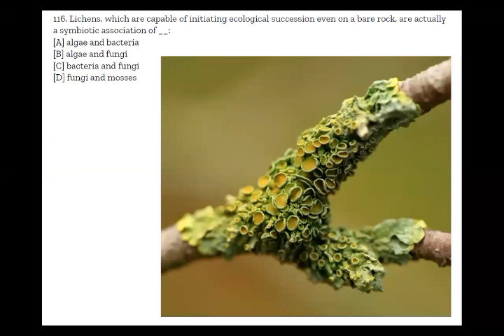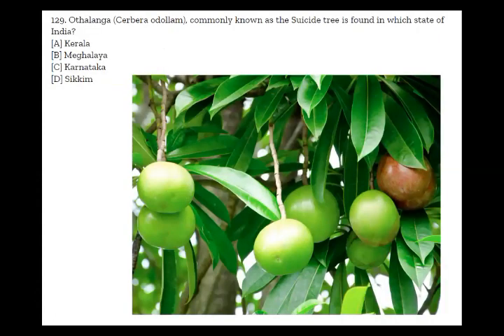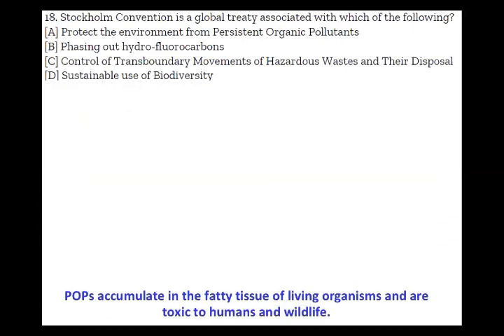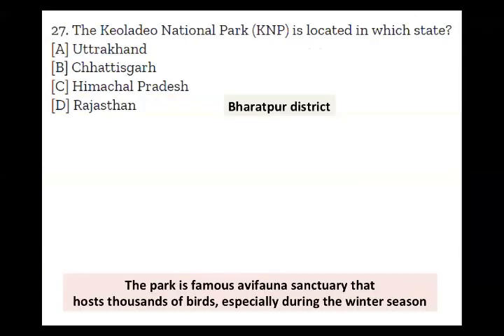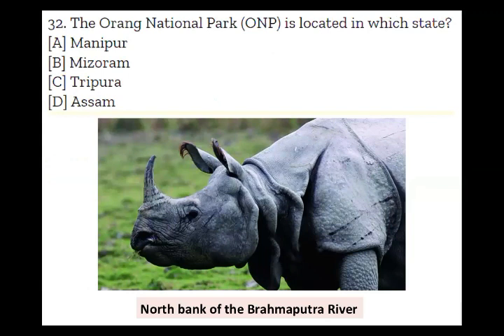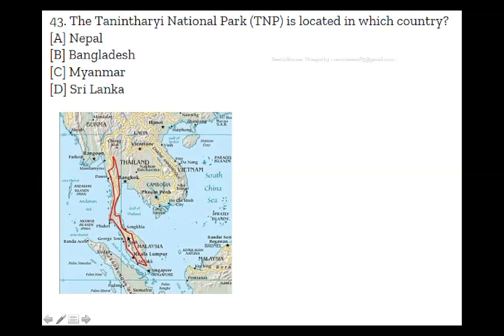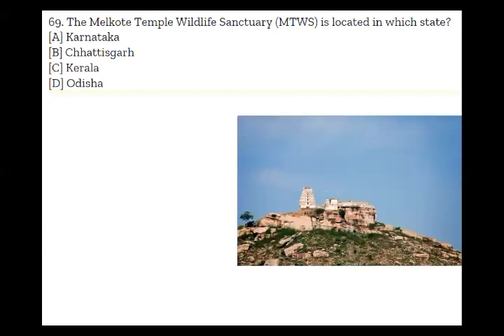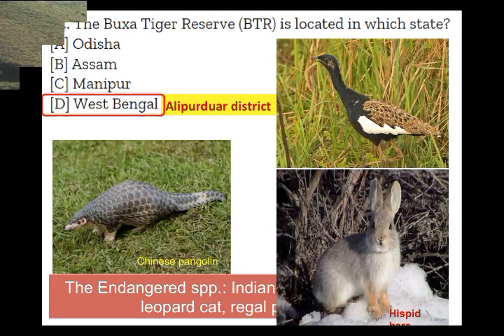Environmental Sciences- Ecology Series I UPSC Prelims I 30 QUES in 30 MINS I Indian National Parks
Presenter: Dr. Senthilkumar Umapathy
Career Development Centre, ACA-PNM, CH-82